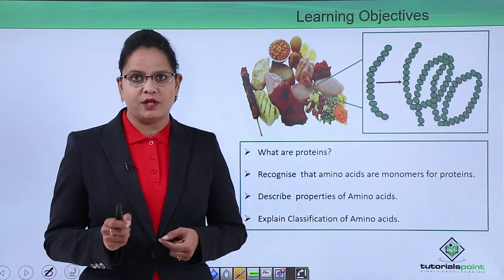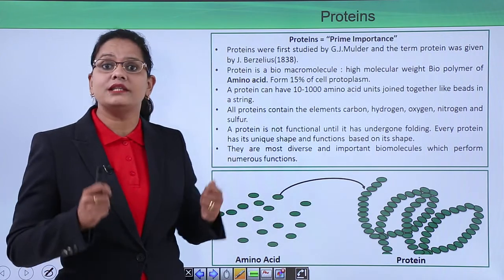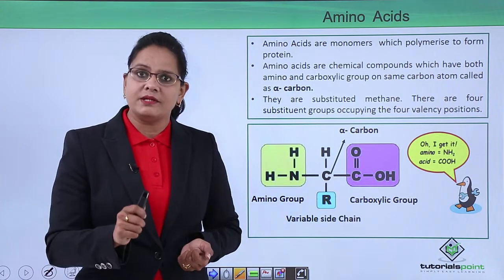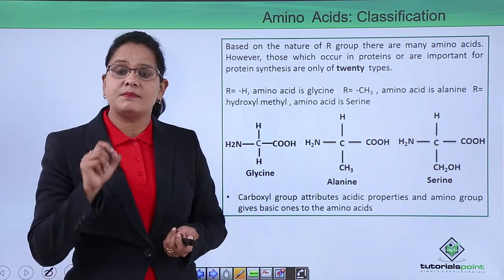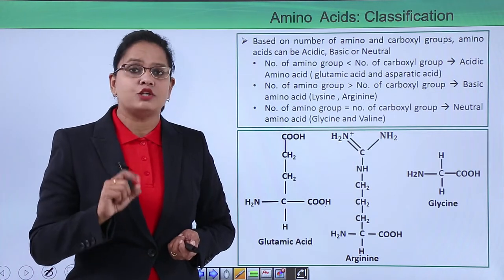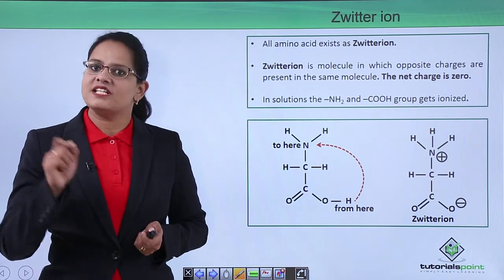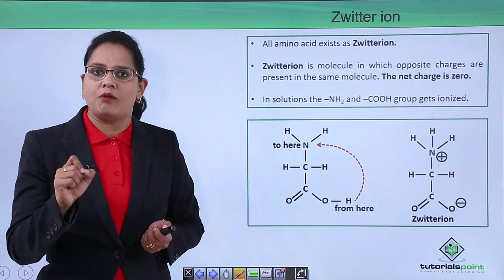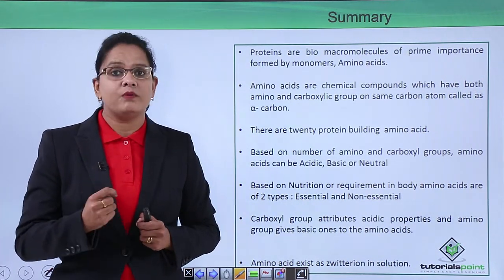Class10th – Amino Acids | Biomolecules – Protein | Tutorials Point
Biomolecules - Protein -  Amino acids